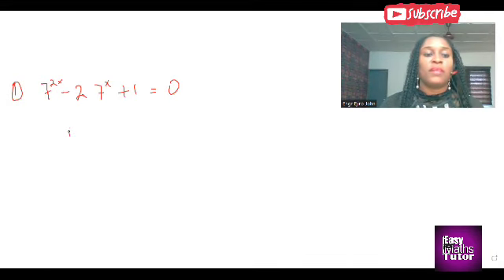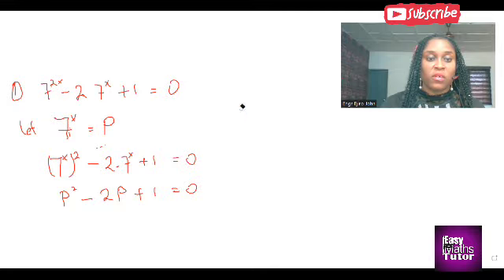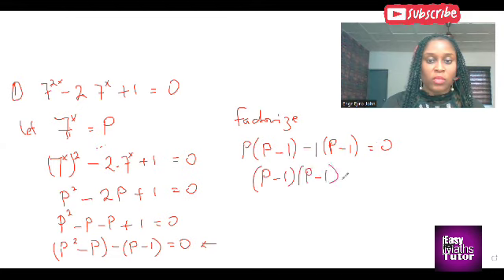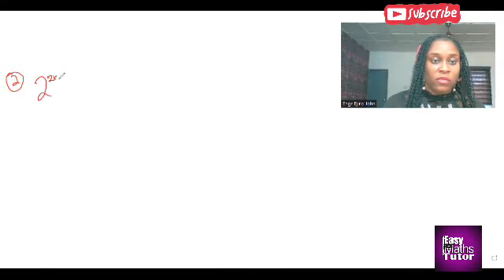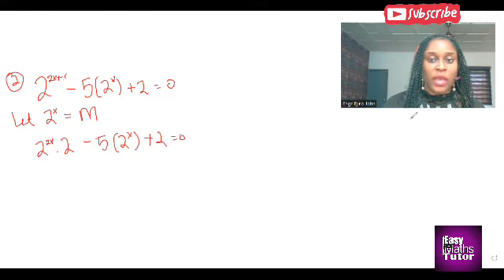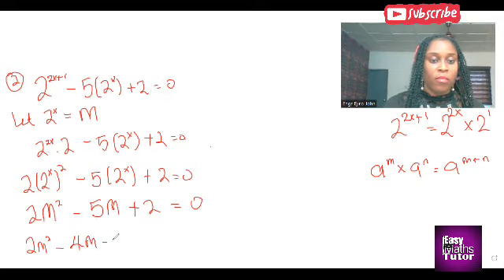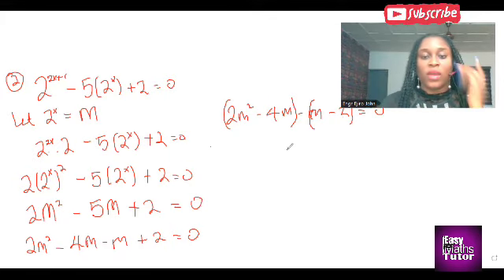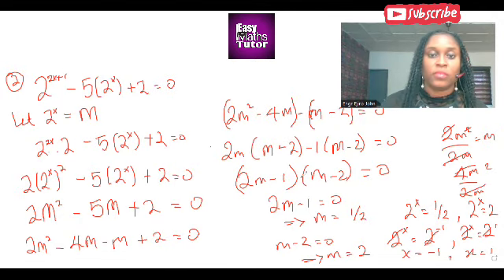Quadratic Exponentials | It's never been solved this easy!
Quadratic Exponentials